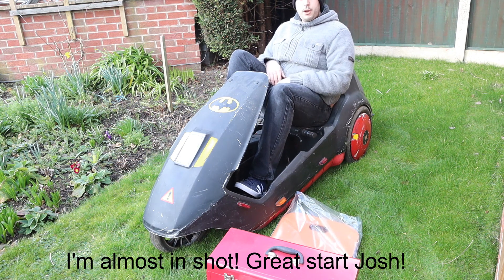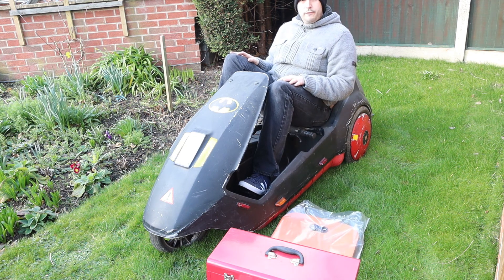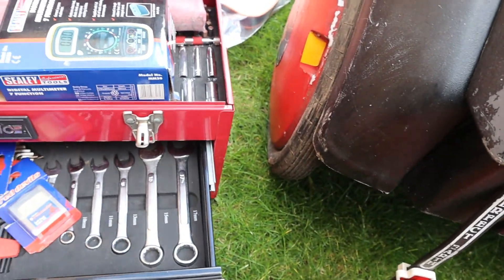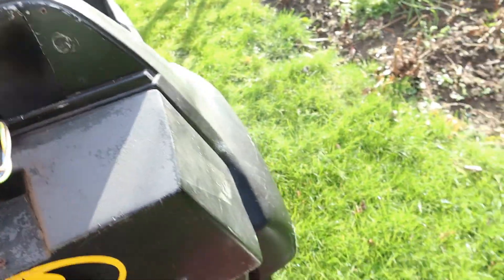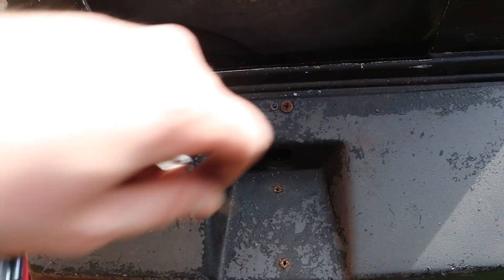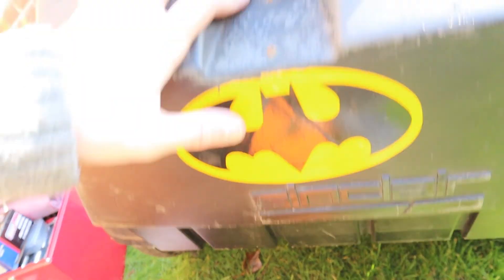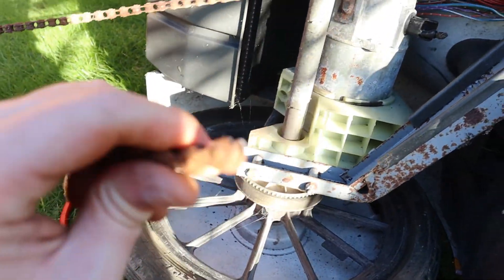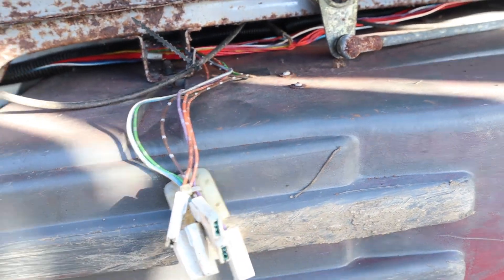Sinclair C5 Project - 'Getting Started' - Part 1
Hi guys and welcome back to the channel. In this video I begin assessing the Sinclair C5 I purchased over a year ago and finally get my hands dirty and make a start on it's restoration. I'm a total novice when it comes to this type of thing and I'm not looking to get this back to looking like new. I want it to be an enjoyable project and for me to add my own unique twist on it as I go along. I hope you all enjoy. :)